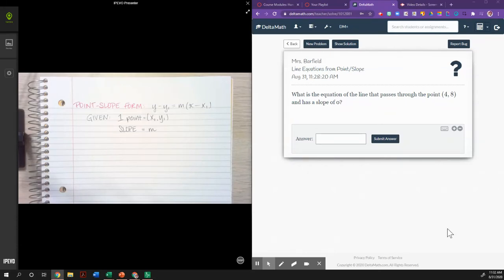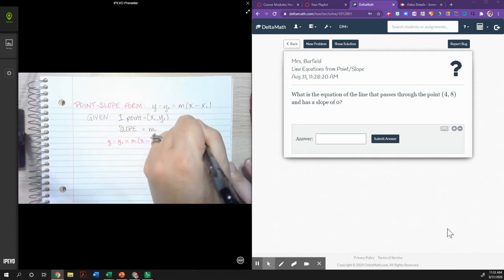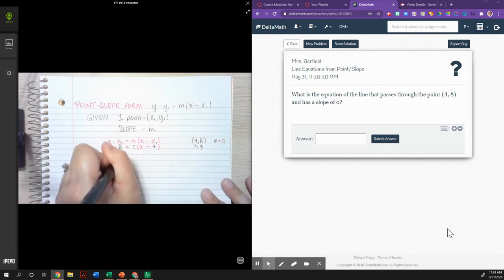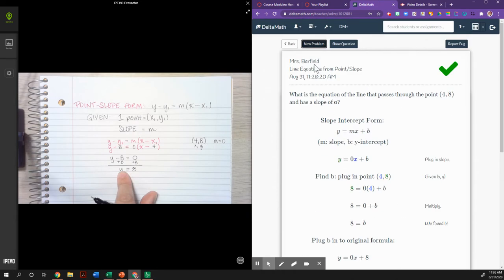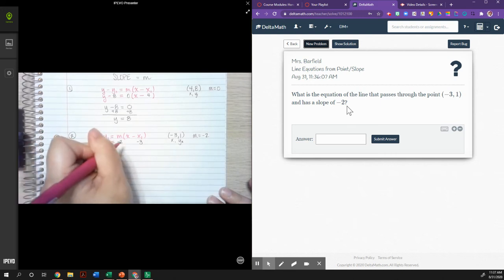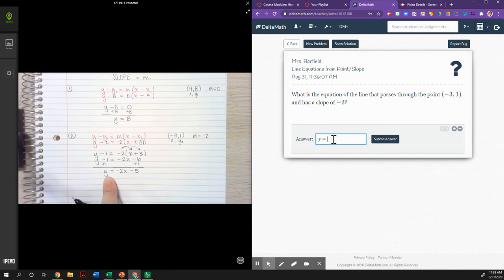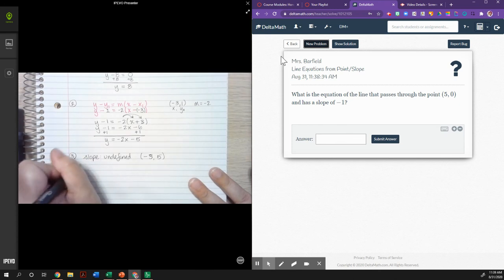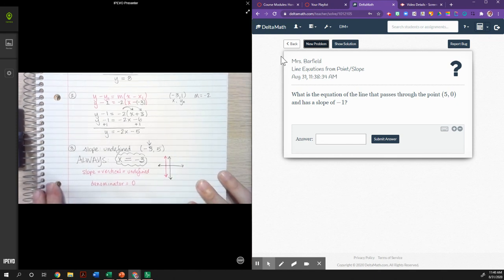M1: Writing Equations of Lines -- Point-Slope Form